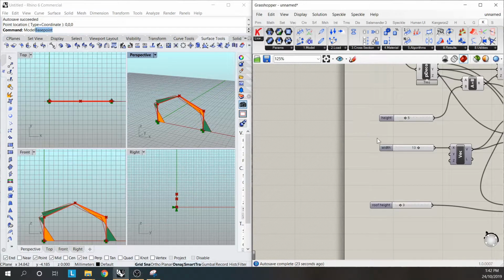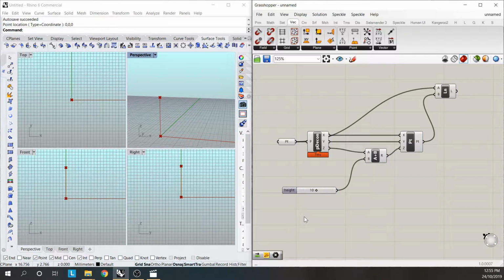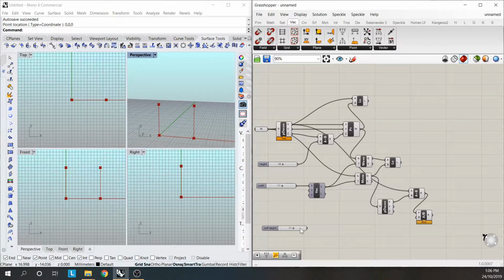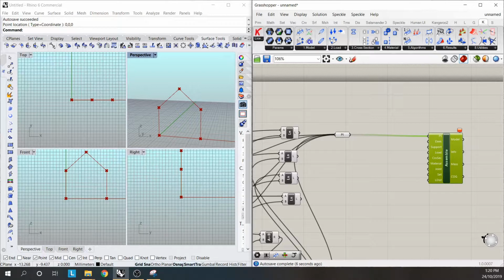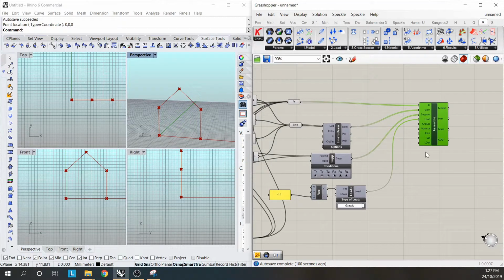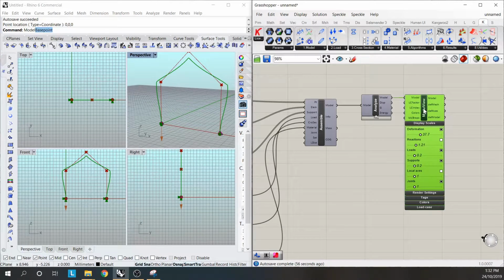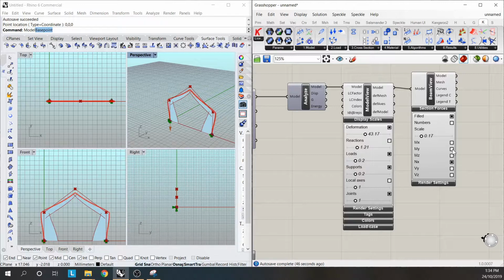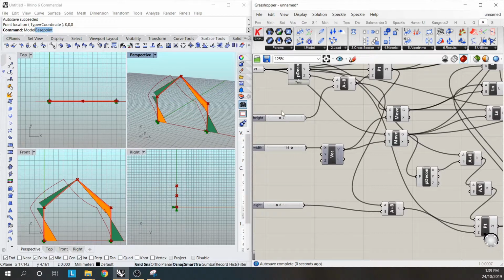Tutorial: Simple Portal Frame structural analysis with Karamba in Grasshopper and Rhino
A tutorial for creating a parametric portal frame with structural analysis via Karamba. Conrol height, length and angle by scrolling the mouse. View bending moments, shear and axial loads.

View more tutorials or download the completed script for free at our website.

We help engineers with their work by:
- Converting models (convert ETABS to Revit or Revit to ETABS, Space Gass, SAP2000, Rhino, AutoCAD, and more).
- Navigate your structural BIM and analysis models in a quick and easy way with detailed block sections.
- Convert reinforcement from your analysis file or spreadsheet to 3D models
- View our video tutorials on parametric tools and/or download the free scripts.